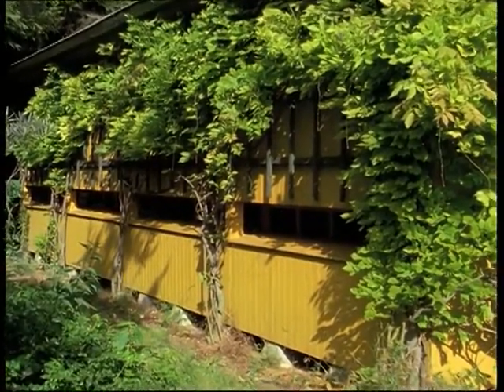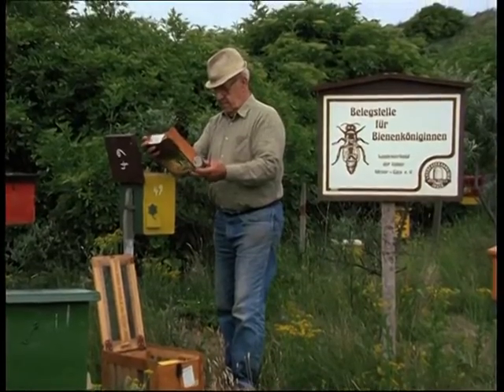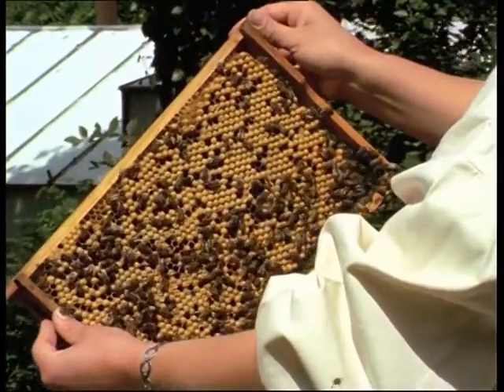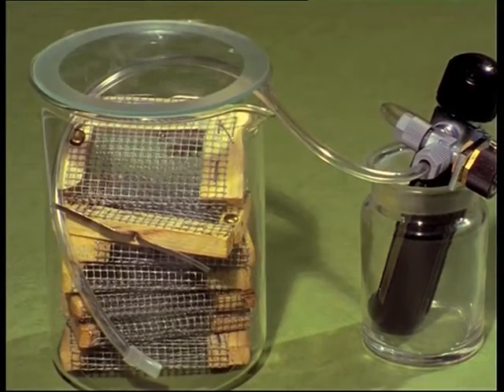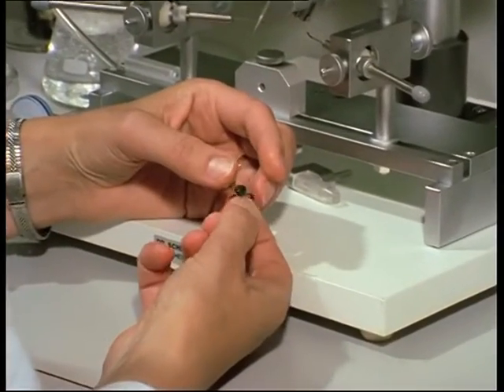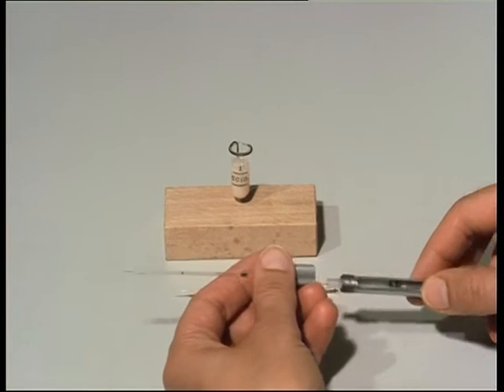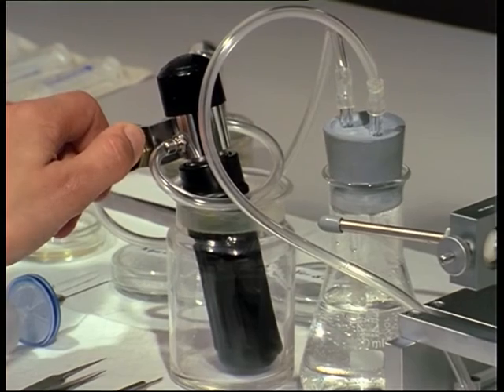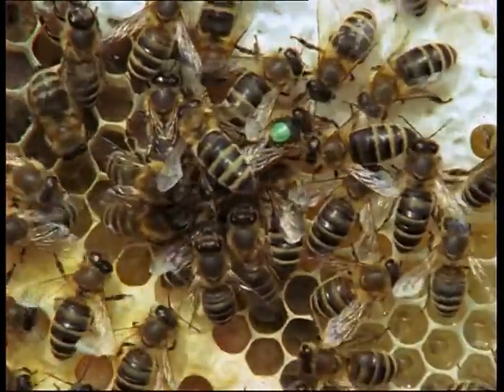Instrumental Insemination of Queen Honeybees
Selection, pairing, techniques of insemination, preparation of material, collection of sperm, ensuring homogeneity, insemination.